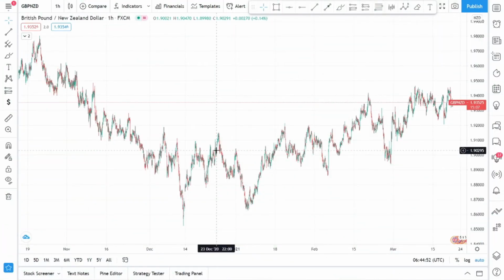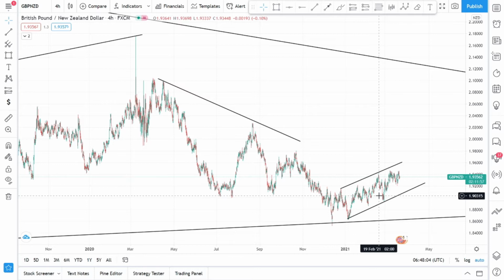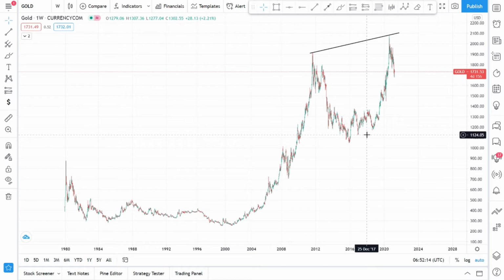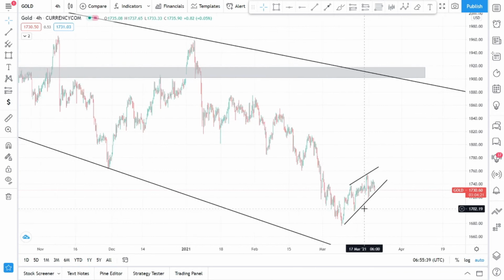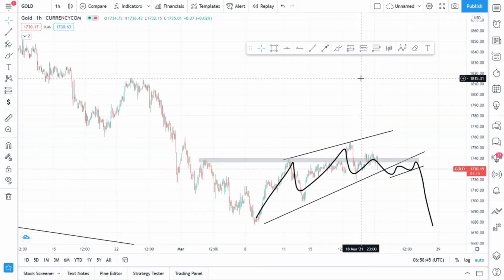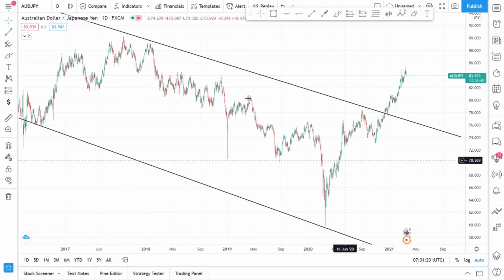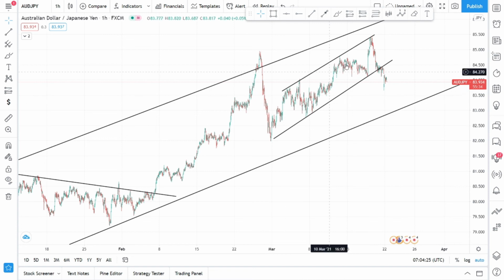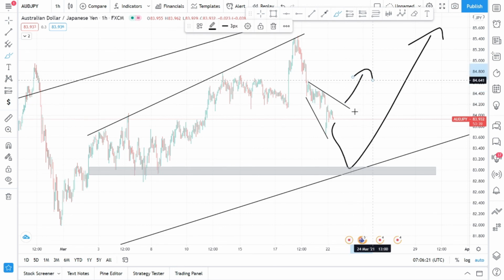Forex Trading | 22 March Weekly Analysis